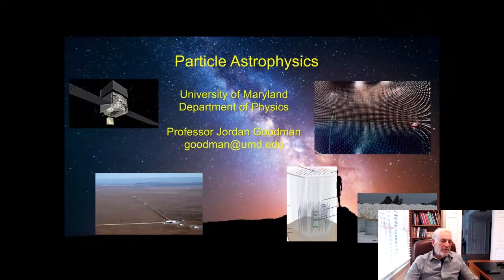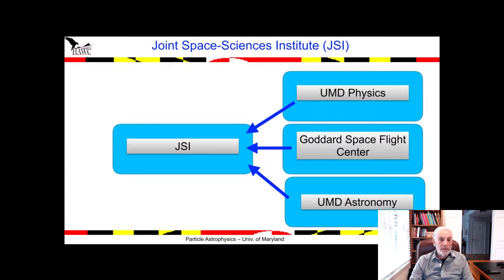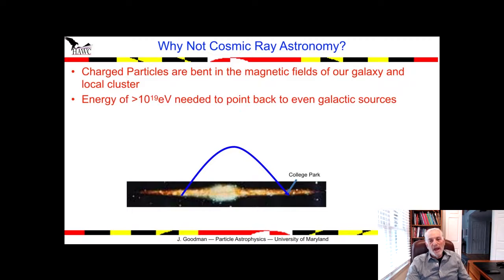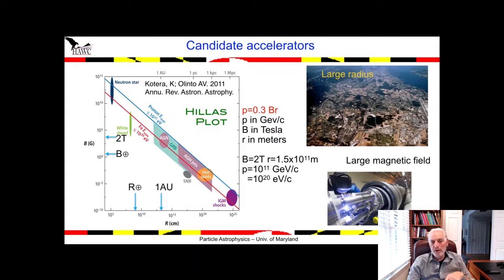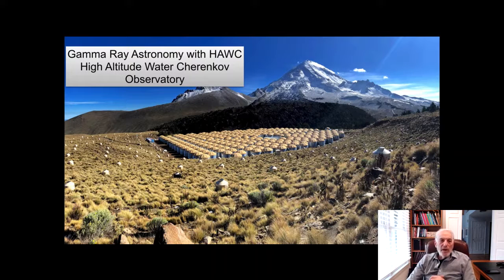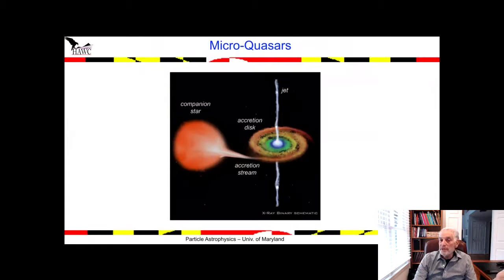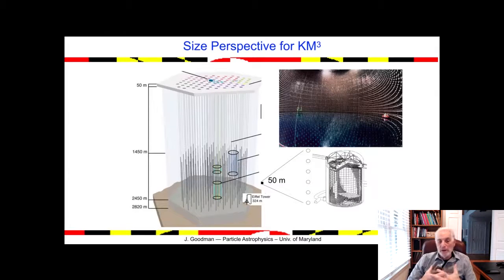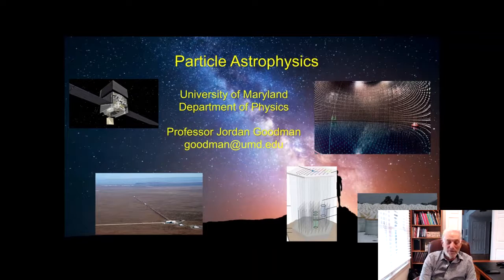Professor Jordan Goodman